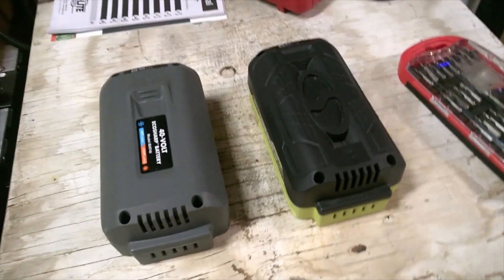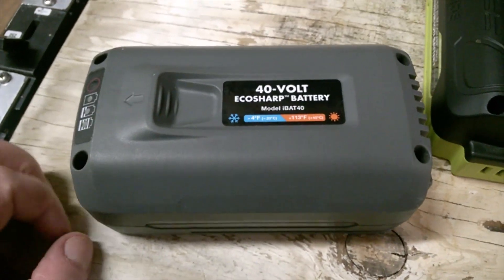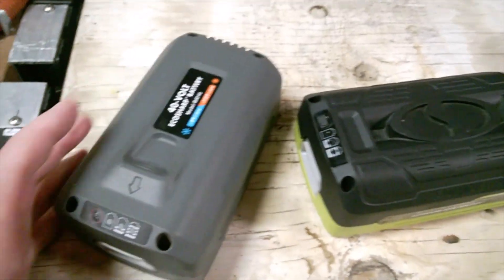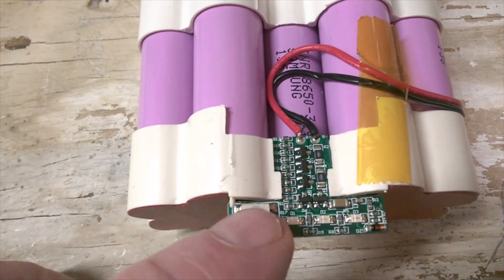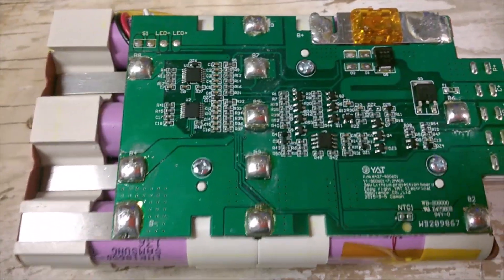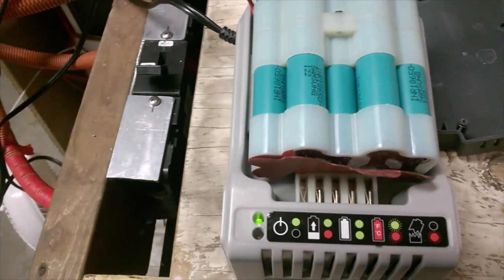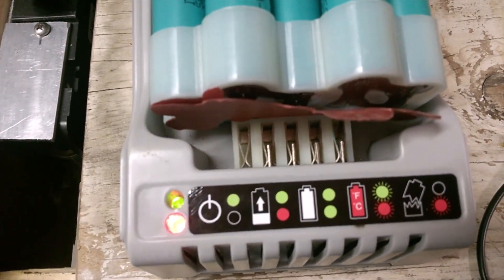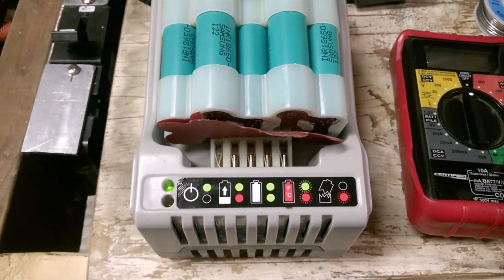2020 03 Snow Joe Battery analysis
I take apart my Snow Joe batteries to see why they won't charge but no luck on an easy fix I was hoping for a blown fuse. Anybody that might know whats wrong I would appreciate letting me know.